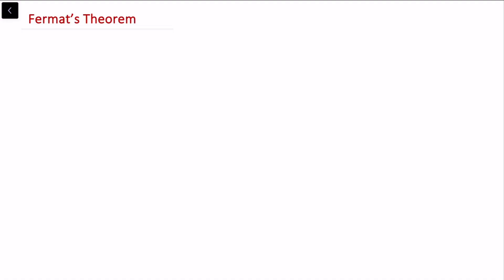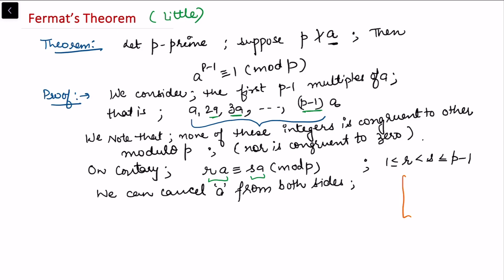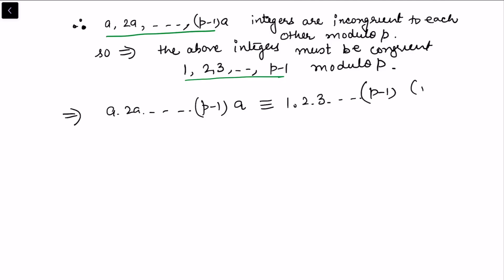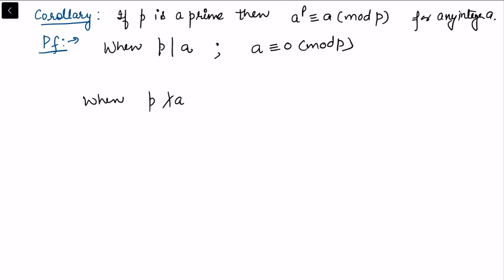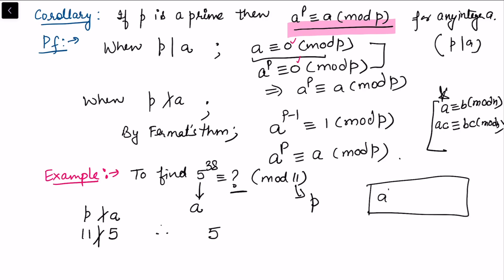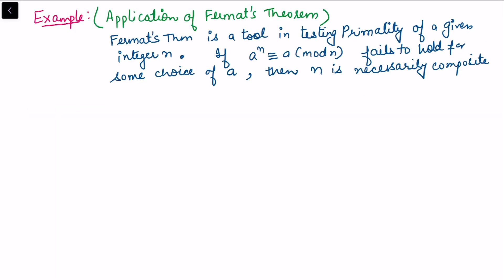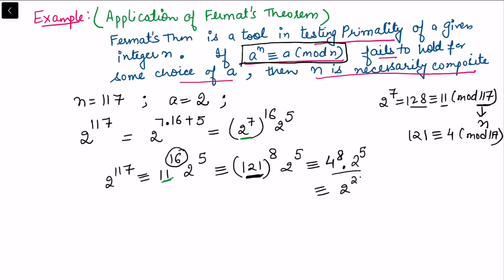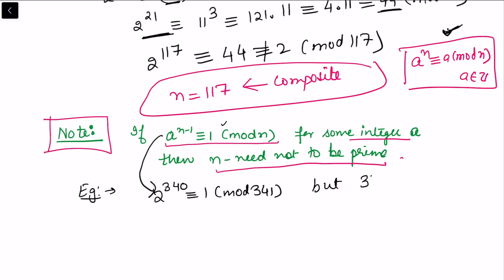Congruences | Part 9| Fermat's Theorem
This video is about Fermat's Little Theorem.